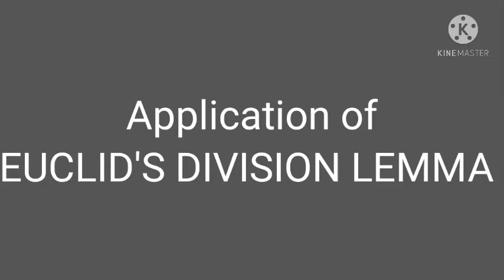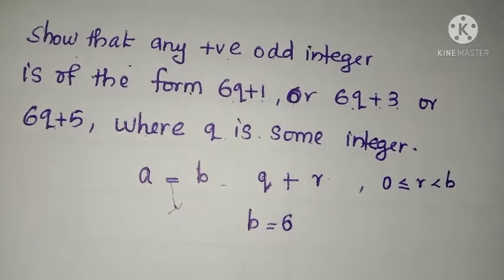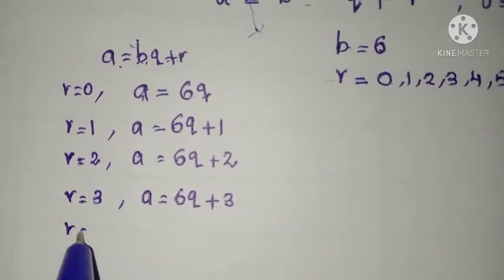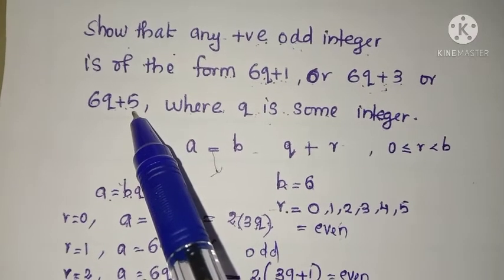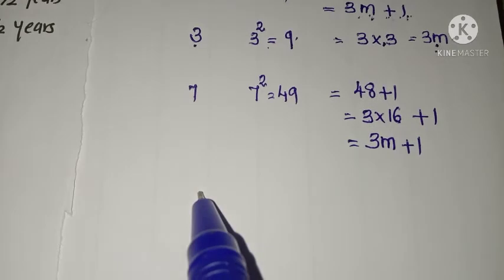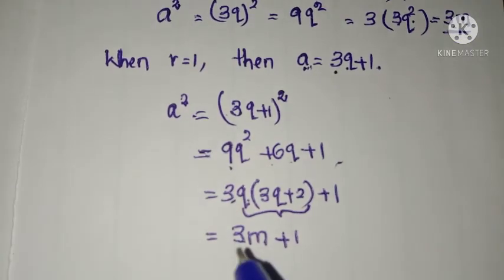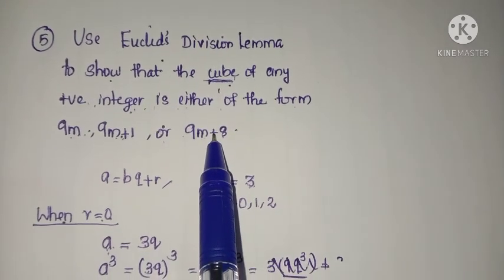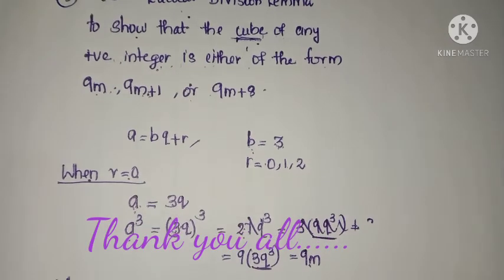CLASS :10-EUCLIDS DIVISION LEMMA-PART 2